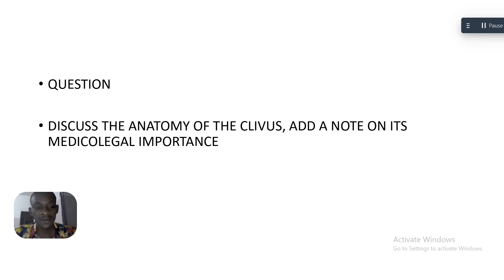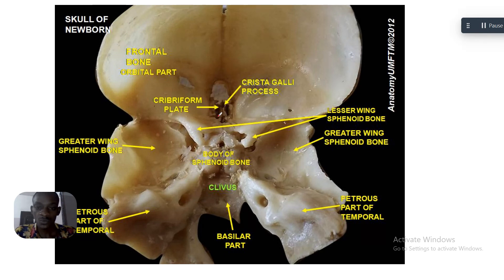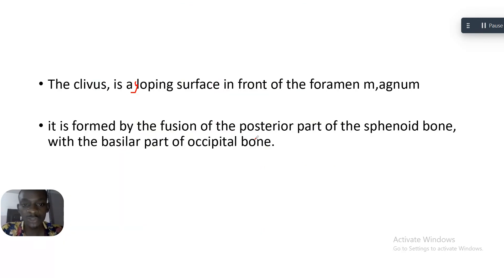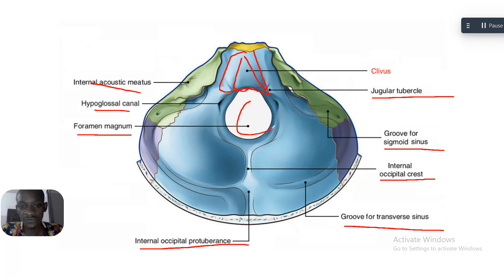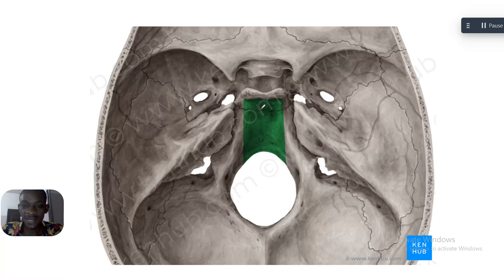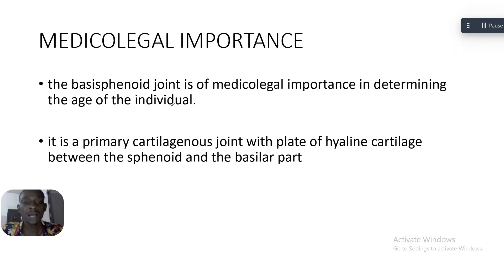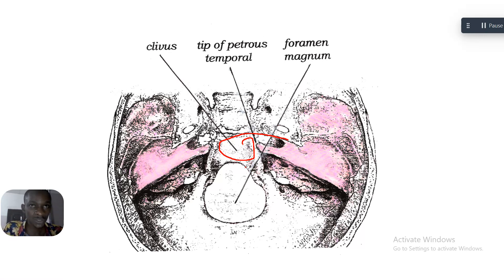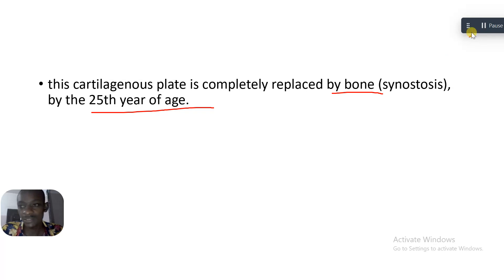DISCUSS ANATOMY OF CLIVUS (BASISPHENOID JOINT) - AND MEDICOLEGAL IMPORTANCE OF CLIVUS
The clivus (of Blumenbach) is the sloping midline surface of the skull base anterior to the foramen magnum and posterior to the dorsum sellae 1. Specifically, it is formed by the sphenoid body and the basiocciput, which join at the spheno-occipital synchondrosis. At the clivus, the occipital bone has articulations with the petrous part of temporal bone at the petroclival fissure.

Inferiorly, the clivus is flanked by the rounded prominences of the jugular tubercles, which represents the fusion of the basiocciput with the lateral jugular parts of the occipital bone.

At the level of the jugular tubercles, the clivus is occupied by the medulla 1.

Above the jugular tubercles, the clivus is wider and occupied by the pons.

Anatomically it is also closely related to the basilar venous plexus and pontine cistern.